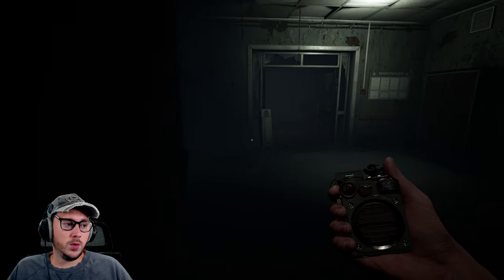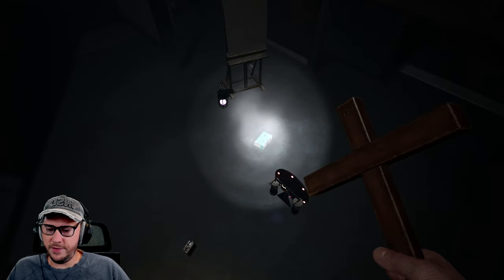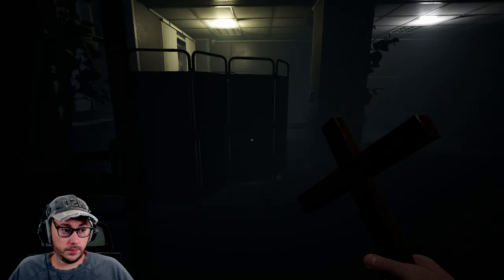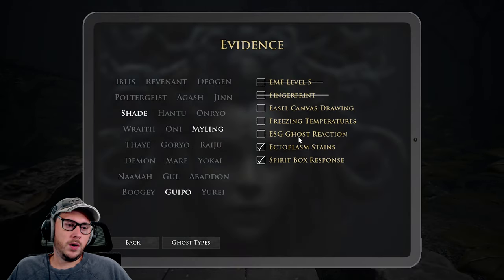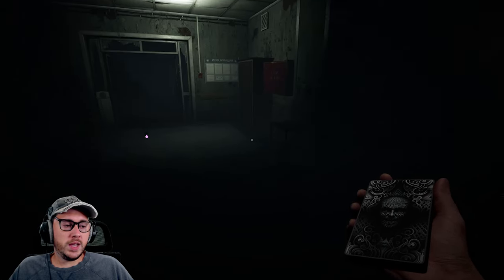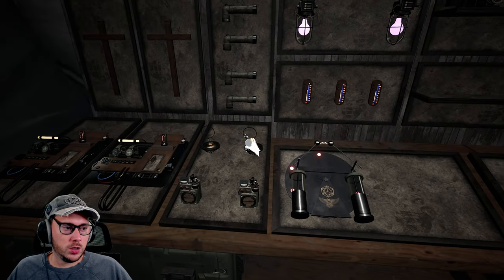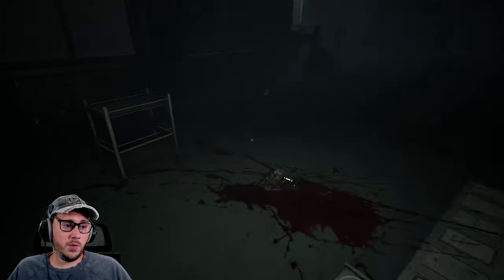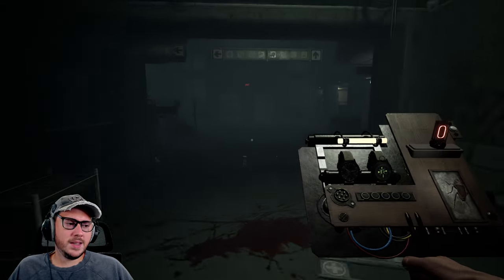Using The Cursed Objects To Prepare For The NEW Map | Demonologist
In this video of Demonologist, we practice using the cursed objects in preparation for the new School Map, and found one item in particular to be quite useful!